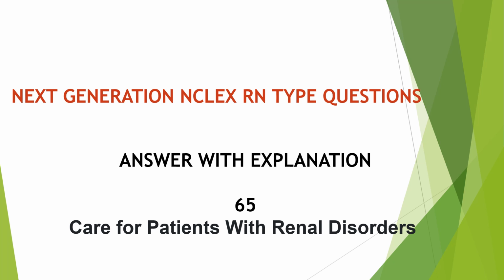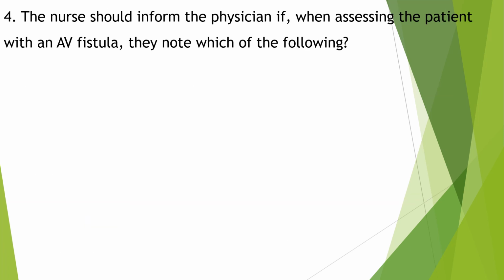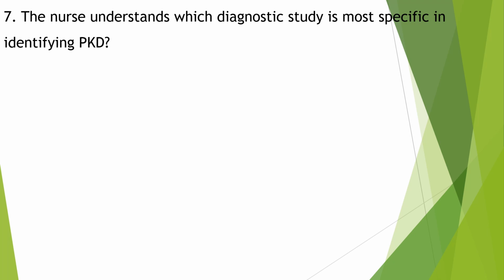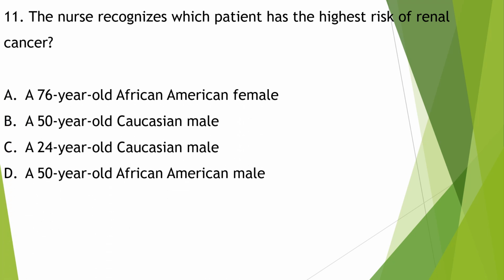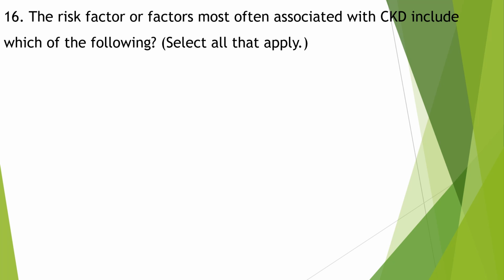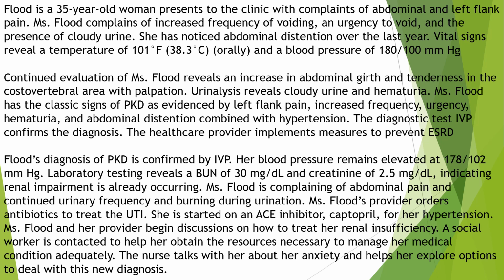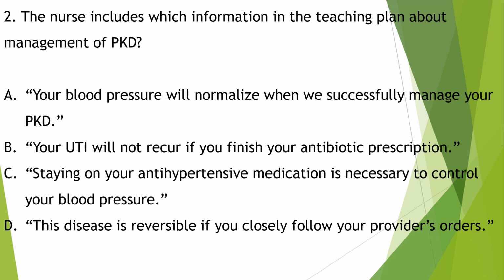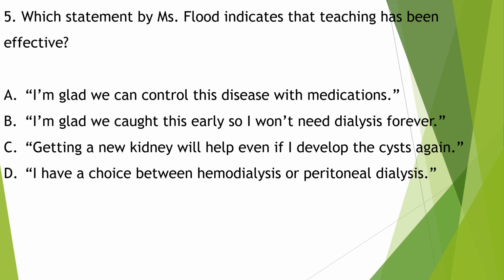Next Gen NCLEX RN 65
Care for Patients With Renal Disorders